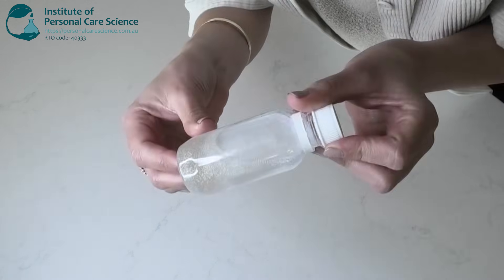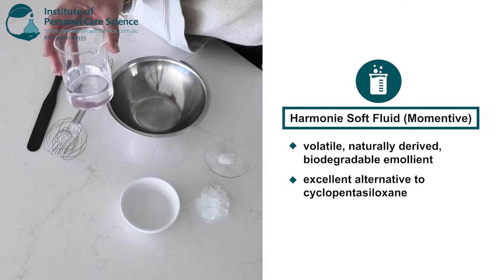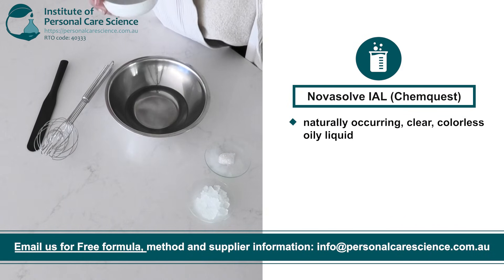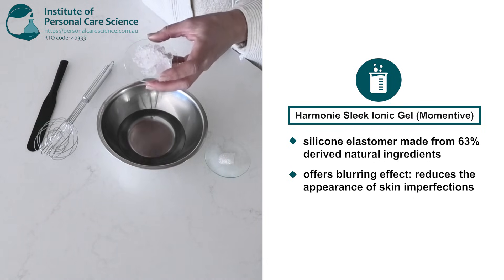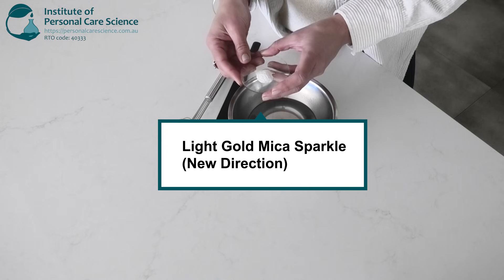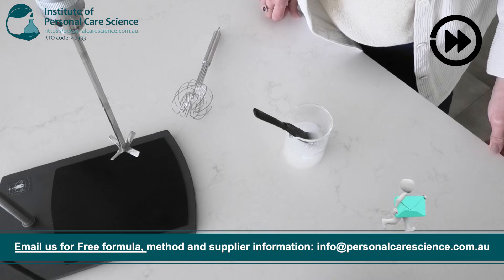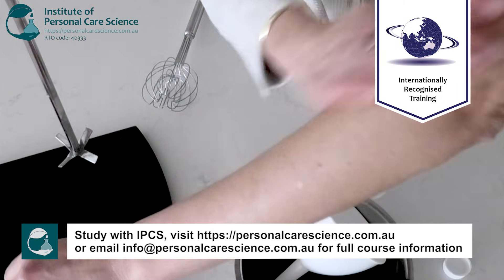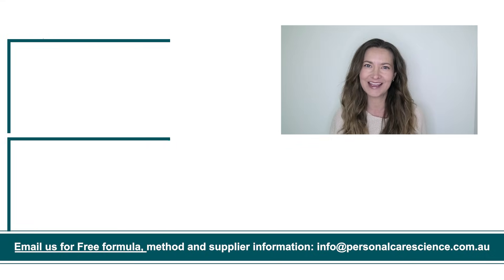Illuminating Body Elixir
Want to learn the how to create an illuminating body elixir? This video shows you how to put together an easy illuminating body elixir, perfect for glowing summer skin, along with useful formulation tips to ensure you can recreate this formula. Find out how, watch now!